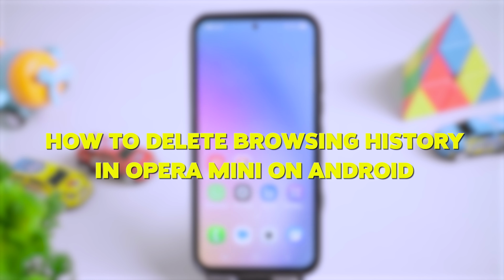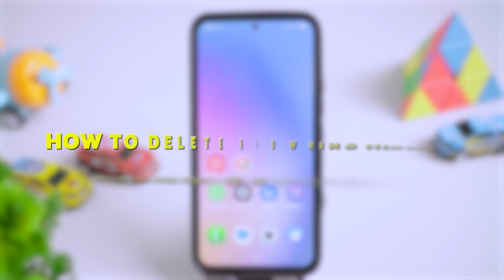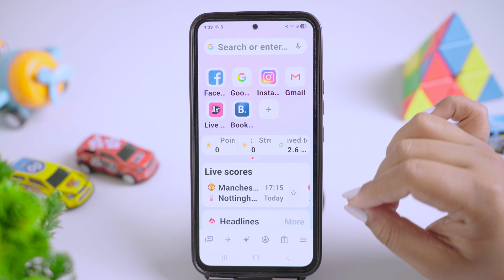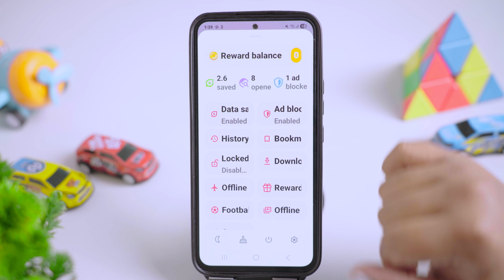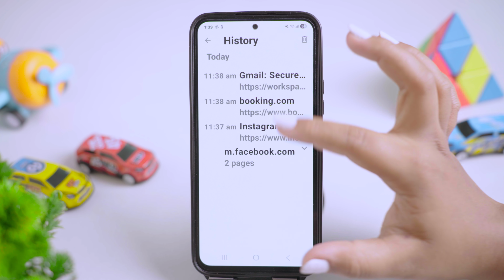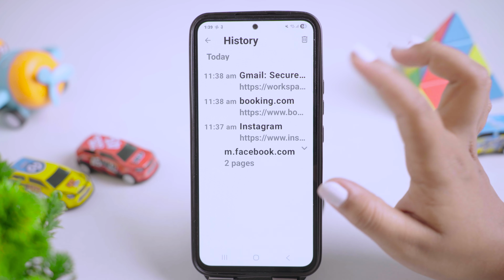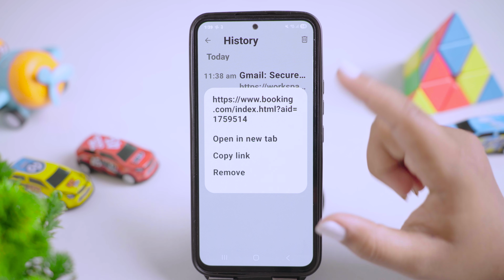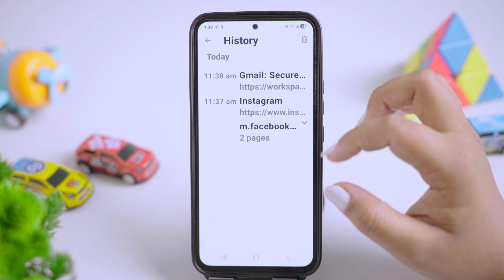How To Delete Browsing History In Opera Mini On Android | Manage Space In Opera Mini 2026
"How To Delete Browsing History In Opera Mini On Android | Manage Space In Opera Mini 2026"—A Video Guide by How To Tutorials.

In this tutorial, you'll learn how to open Opera Mini settings, clear browsing history, remove cookies and cache, and manage your privacy settings to keep your browsing activity private. Learn how to delete browsing history in Opera Mini on Android and clear your data for better privacy and faster browsing.